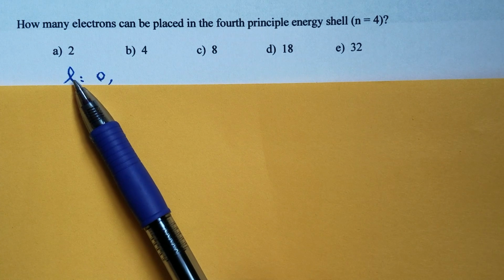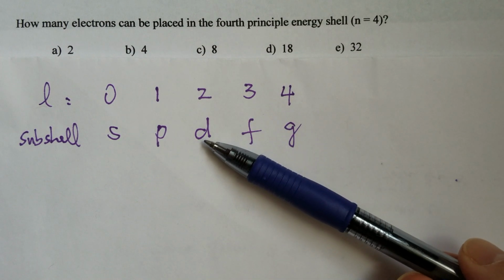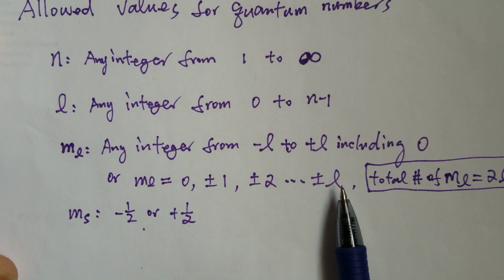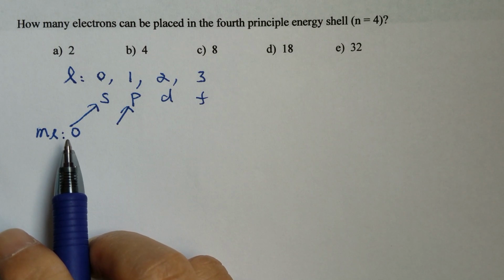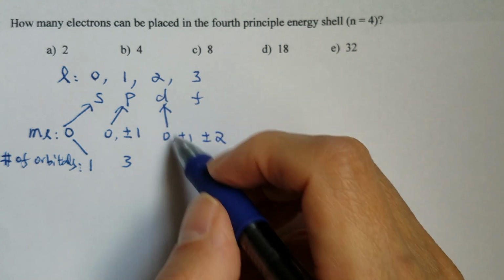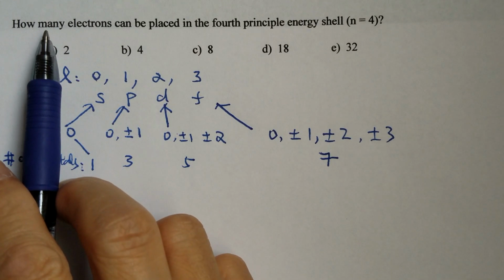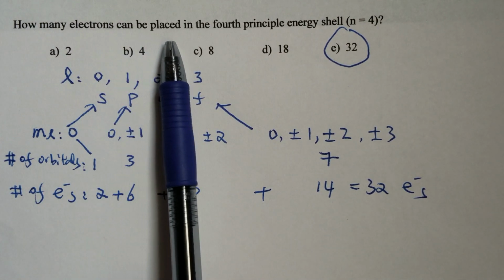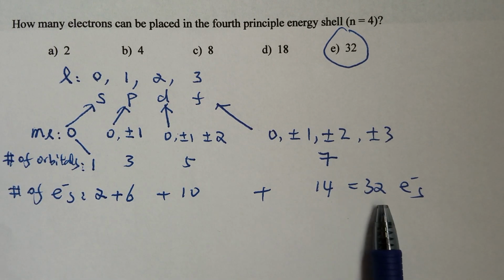Quantum Number, Orbitals, and Electrons Multiple Choice Question - Exam 3A/3C #2 and 3B/3D #6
How many electrons can be placed in the fourth principle energy shell (n = 4)?